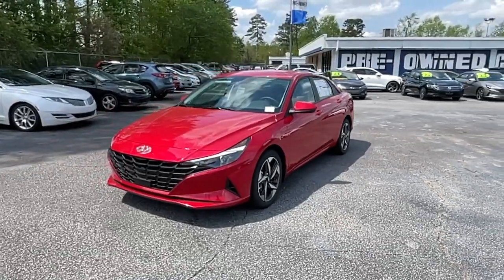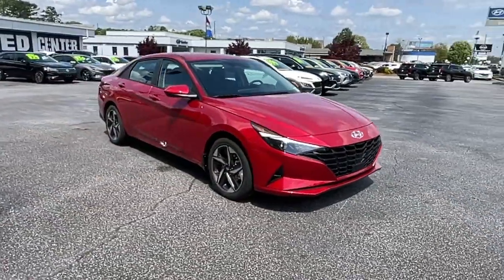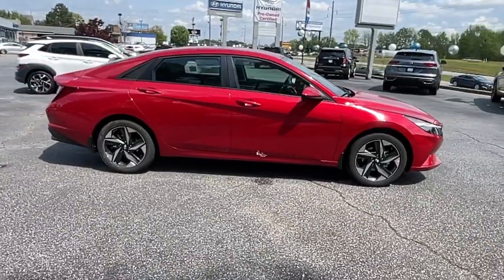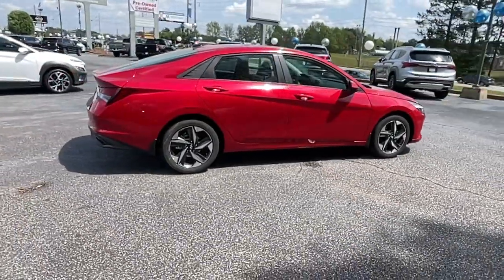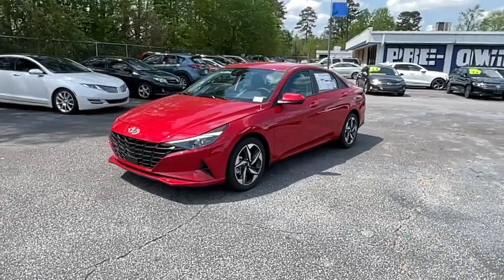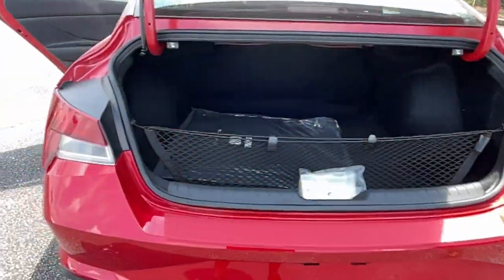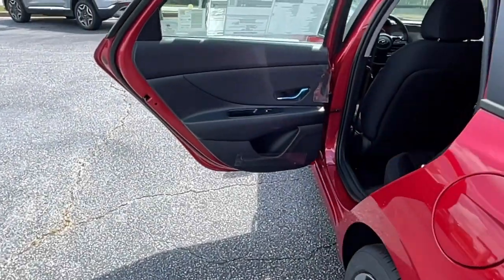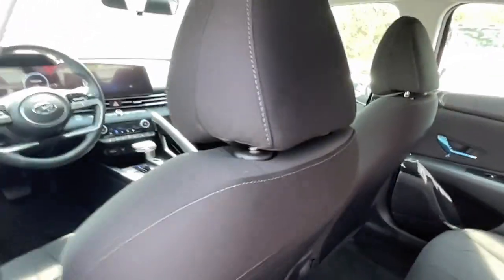2023 Hyundai Elantra Riverdale, Morrow, Union City, Jonesboro, Forest Park, GA H10478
Calypso Red New 2023 Hyundai Elantra SEL available in Riverdale, Georgia at Southtowne Hyundai of Riverdale. Servicing the Morrow, Union City, Jonesboro, Forest Park, GA area.

   Calypso Red 2023 Hyundai Elantra SEL Convenience Package FWD IVT I4 2nd Row USB Charge Port Convenience Package Electronic Parking Brake Forward Collision Avoidance Assist Full 10.25 LCD TFT Cluster Heated Front Seats Heated Outside Mirrors Leather-Wrapped Steering Wheel LED Interior Lights Option Group 02 Radio: AM/FM/HD/SiriusXM Audio System Smart Cruise Control w/Stop and Go Wheels: 17 x 7.0J Machine Finish Alloy Wireless Charging Pad.brbrHome of the 20 YEAR / MILLION MILE WARRANTY! Convenience Package (2nd Row USB Charge Port Electronic Parking Brake Forward Collision Avoidance Assist Full 10.25 LCD TFT Cluster Heated Front Seats Heated Outside Mirrors Leather-Wrapped Steering Wheel LED Interior Lights Option Group 02 Radio: AM/FM/HD/SiriusXM Audio System Smart Cruise Control w/Stop and Go Wheels: 17 x 7.0J Machine Finish Alloy and Wireless Charging Pad) 16 x 6.5J Alloy Wheels 4-Wheel Disc Brakes 6 Speakers ABS brakes Air Conditioning Alloy wheels AM/FM radio: SiriusXM Apple CarPlay and Android Auto Auto High-beam Headlights Automatic temperature control Brake assist Bumpers: body-color Cloth Seat Trim Delay-off headlights Driver door bin Driver vanity mirror Dual front impact airbags Dual front side impact airbags Electronic Stability Control Emergency communication system: Blue Link Connected Car Service (3-year complimentary subscription) Exterior Parking Camera Rear Front anti-roll bar Front Bucket Seats Front Center Armrest Front dual zone A/C Front reading lights Front wheel independent suspension Fully automatic headlights Illuminated entry Low tire pressure warning Occupant sensing airbag Outside temperature display Overhead airbag Panic alarm Passenger door bin Passenger vanity mirror Power door mirrors Power steering Power windows Radio: AM/FM/HD/SiriusXM Display Audio Rear window defroster Remote keyless entry Security system Speed control Speed-sensing steering Steering wheel mounted audio controls Tachometer Telescoping steering wheel Tilt steering wheel Traction control Trip computer and Variably intermittent wipers. 30/40 City/Highway MPGbrbrbr$1250 MUST FINANCE WITH HMFC Prices do not include government fees which include tax tag and title. All prices Include all available discounts and rebates. Specifications and availability subject to change without notice. See dealer for most current information. **Consumer must print and present prior to purchase for discounted price.**Employees and their family members are excluded from special pricing discounts**. Priced units must be in-transit or in stock to qualify. Special order location fees for special request units have a $1500 order fee regardless of distance. All images are for illustrative purposes only actual product may vary see dealer for details or questions.